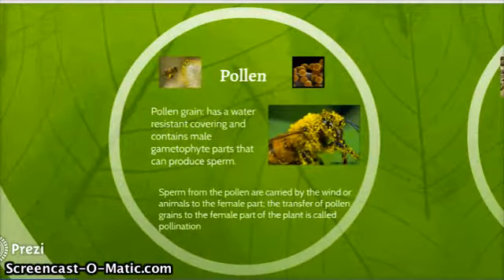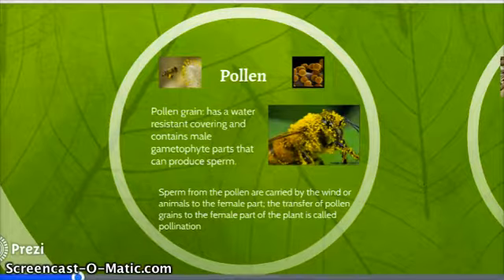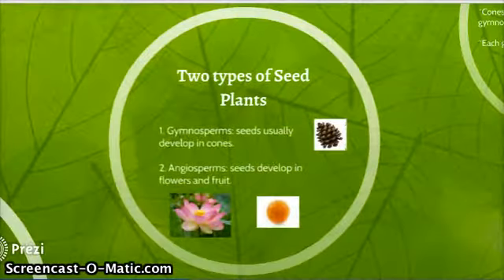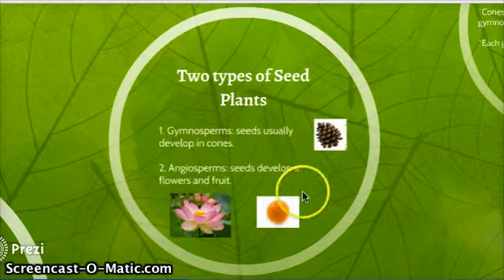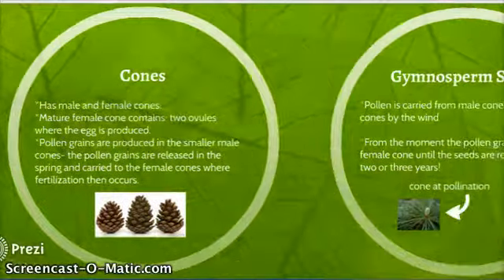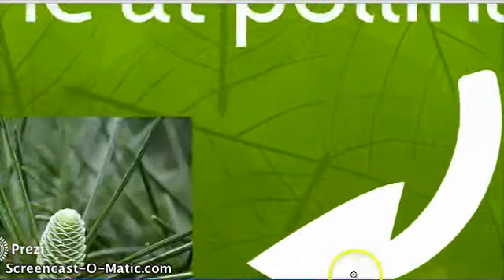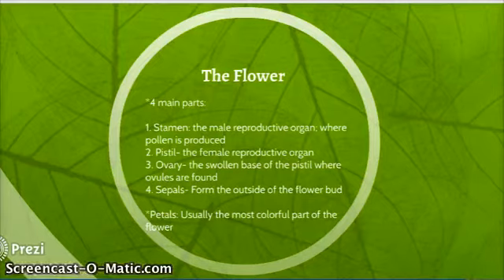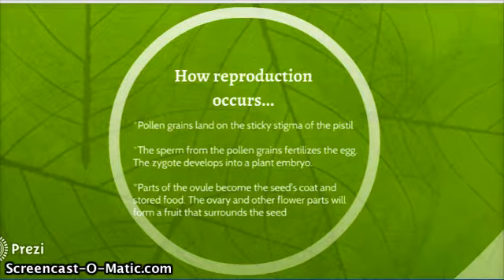Plant Reproduction Video